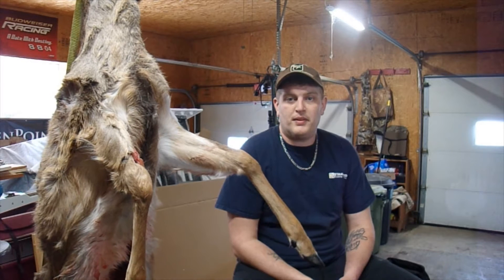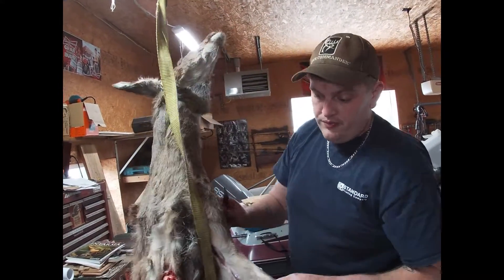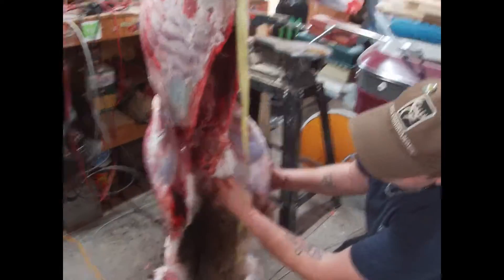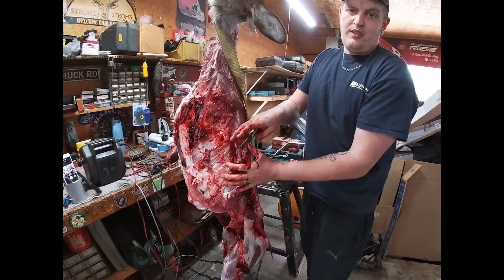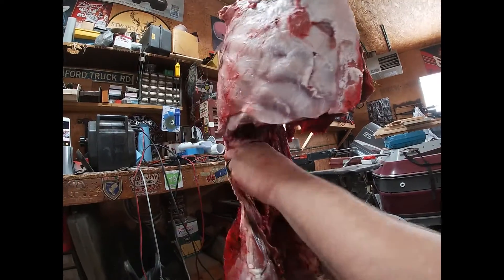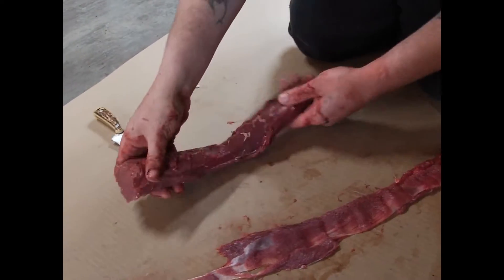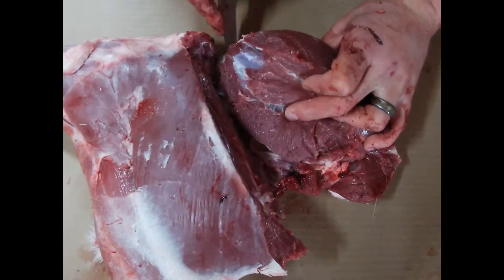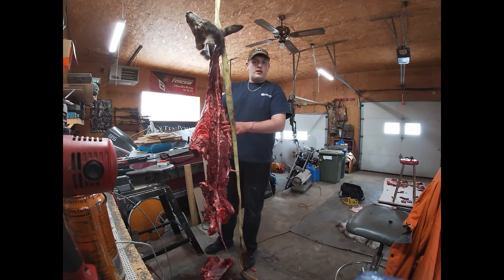Deer Processing, Quartering, and Preparation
In this video we go over processing a deer that was hit by a car and tagged. In depth instructions on how to salvage meat on a deer. If done right its a nice bonus to your season.

Segment times:
Skinning 2:54-18:23
Quartering 18:23-30:34
Backstraps 30:34-37:25
Meat Cuts 37:25-42:55